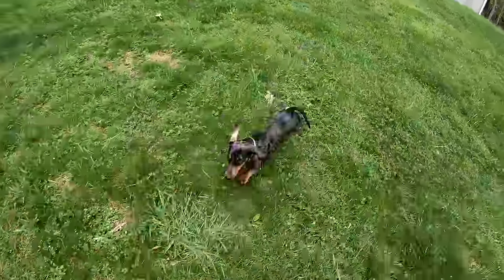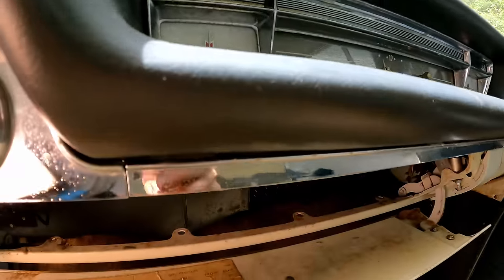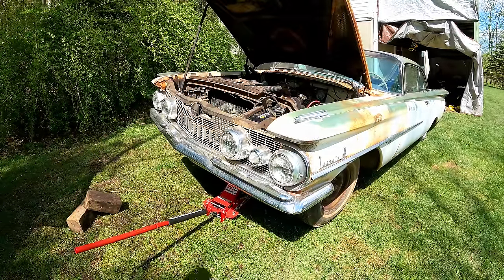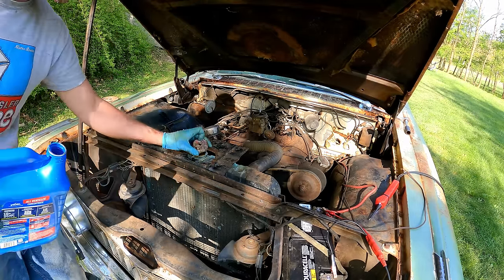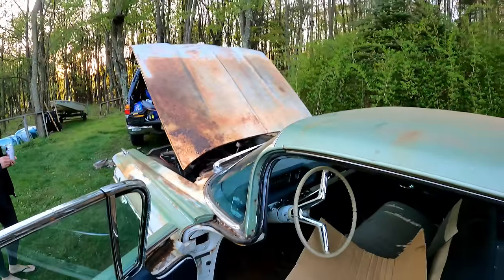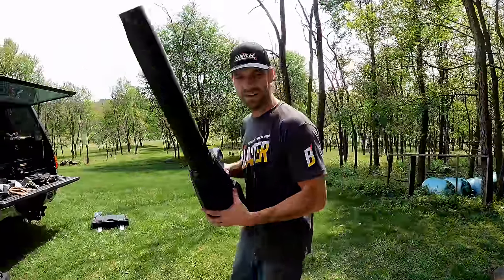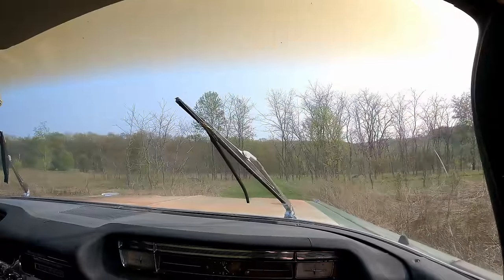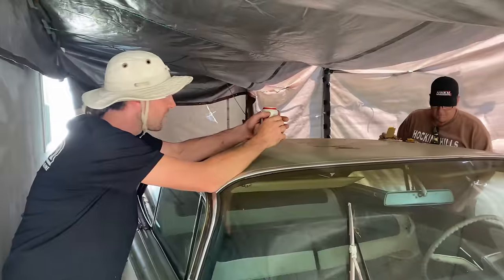1959 Oldsmobile Dynamic 88 Sitting For Years WILL IT RUN? - NNKH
A friend bought this barn find 1959 Oldsmobile 88 as is. Let's see if she'll run and drive after sitting for many years!